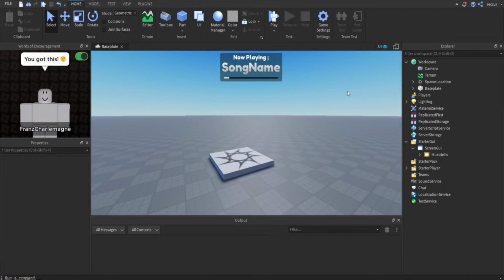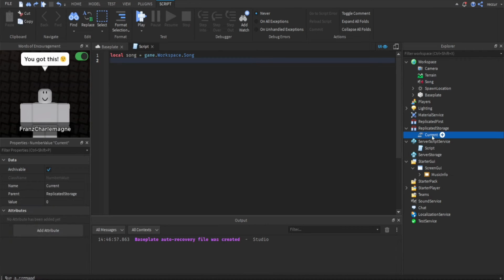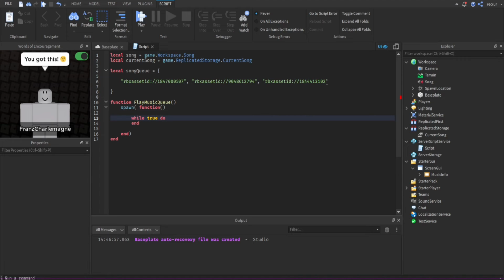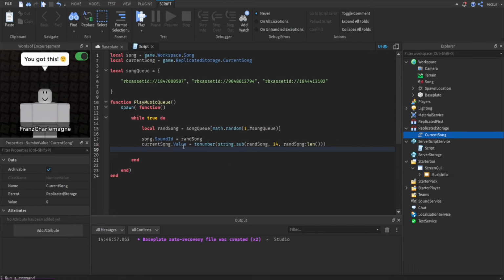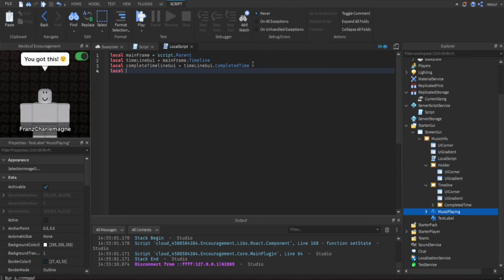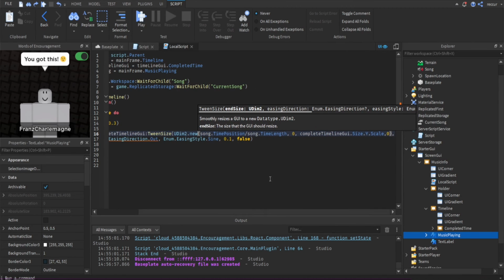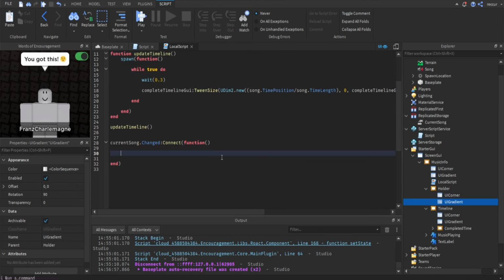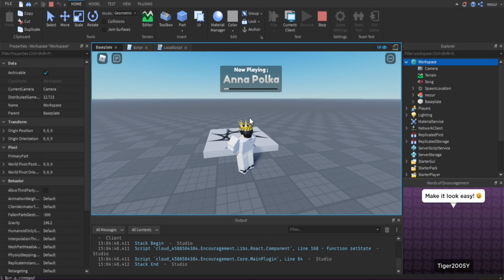How to Make a Music System in ROBLOX Studio | ROBLOX Studio Scripting Tutorial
In this video, I'll be showing you guys how you can make a song info GUI and song-track system like in games such as Club Iris, Vibe NYC and others in your own Roblox game.